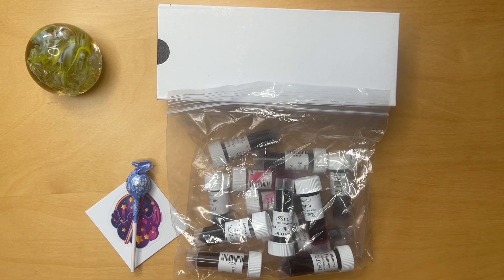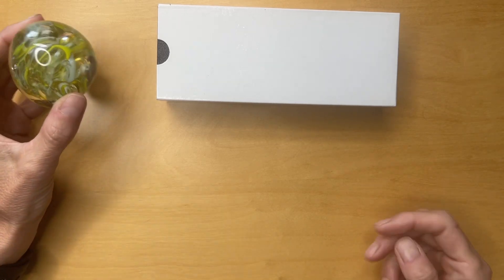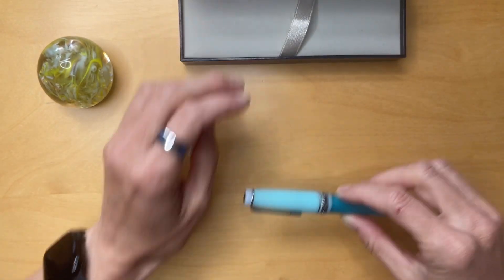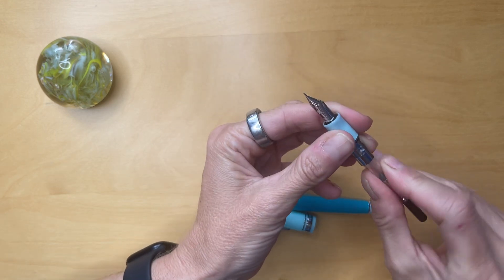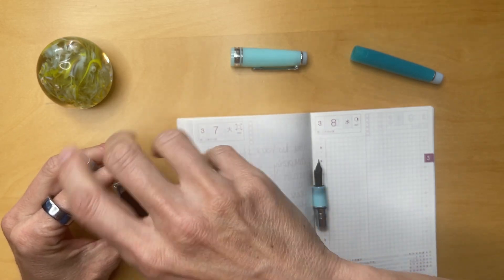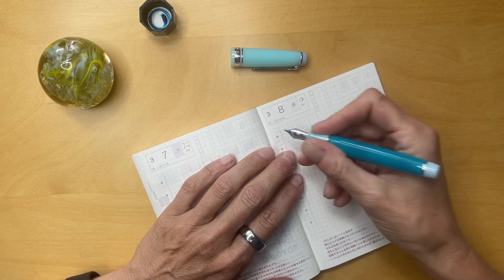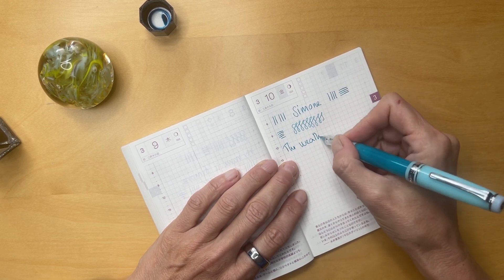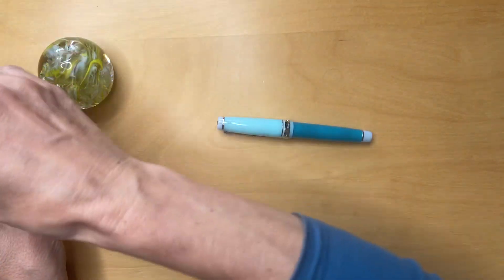New pen day! Couldn’t resist the Sailor sale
My first Sailor pen!

Sailor Pro Gear in Blue Margarita with a 21k nib.

Purchased from Goulet Pens